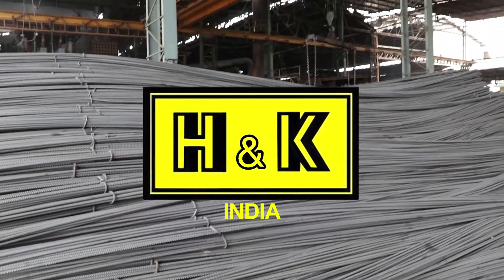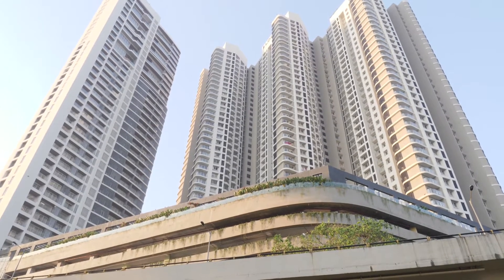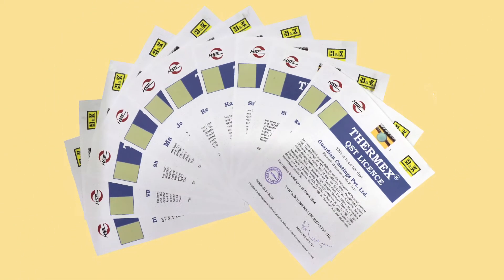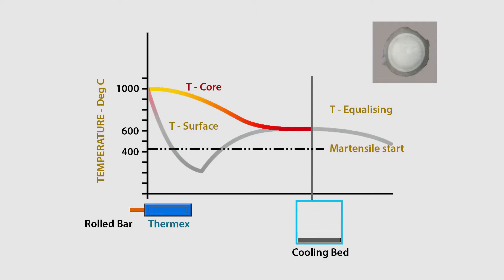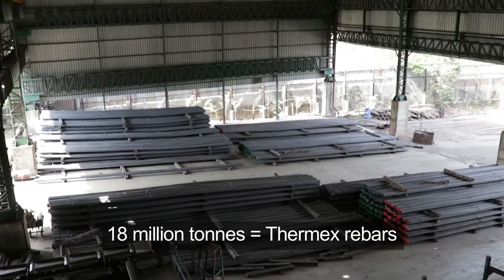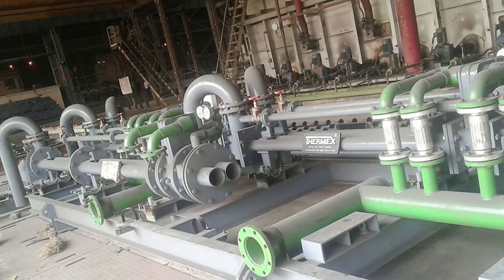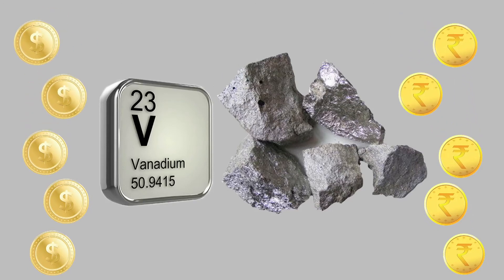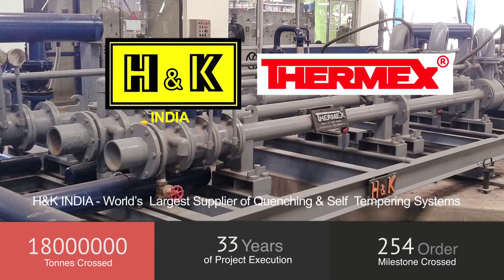THERMEX - a 33 Year Journey of H&K India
A short video on the 33 year THERMEX journey undertaken by H&K India to revolutionise the type of rebars used in the Indian Region - thus ending the 30 year monopoly of CTD bars.
Today, in India alone, 18 million tonnes per year of rebars are produced through use of THERMEX System and Technology, based on its perpetual and exclusive collaboration with HSE Germany.